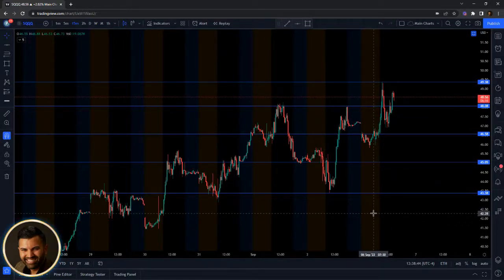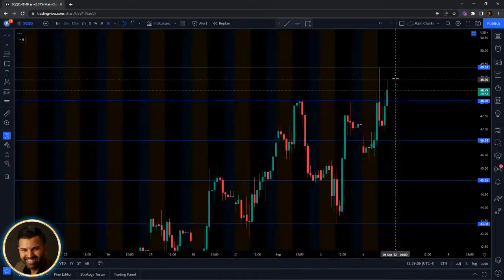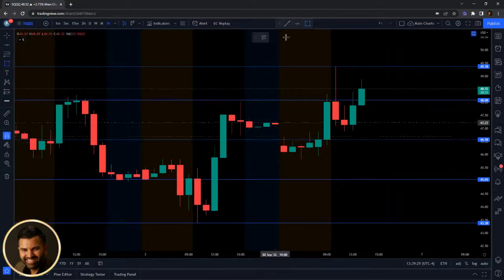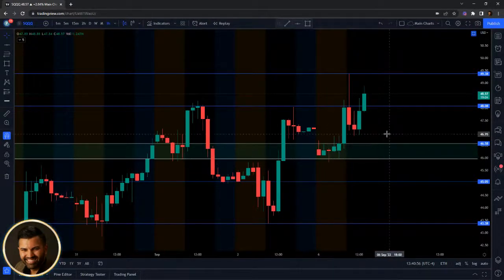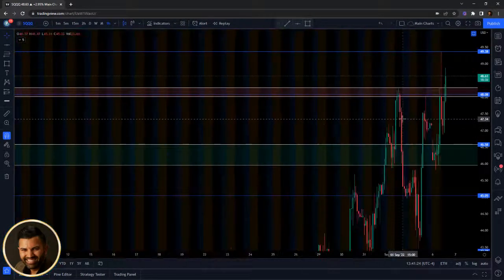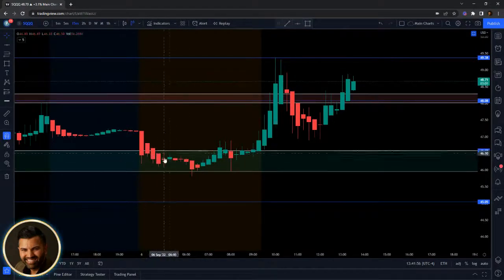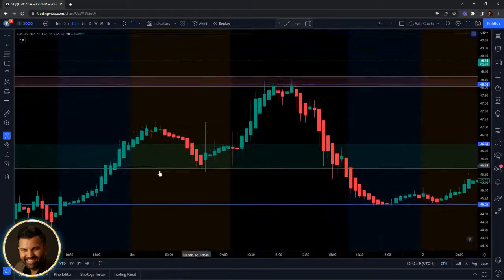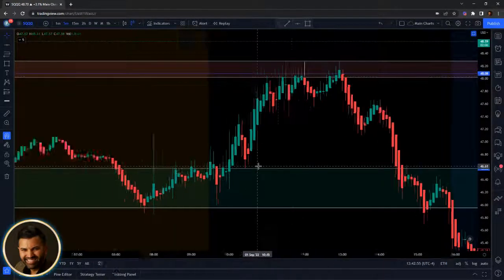Buy & Sell Zones